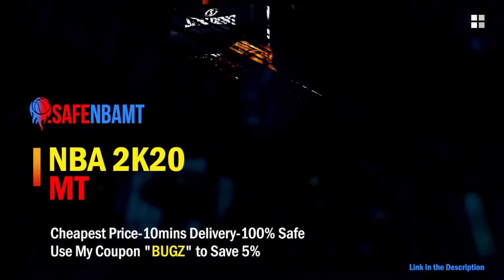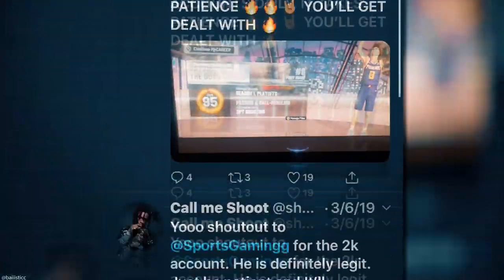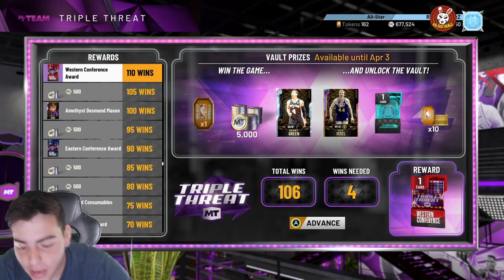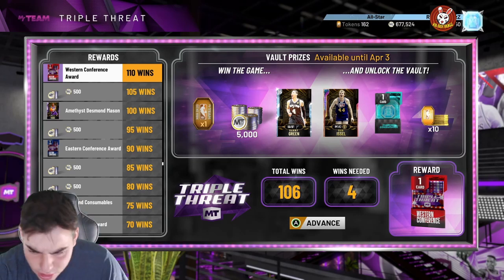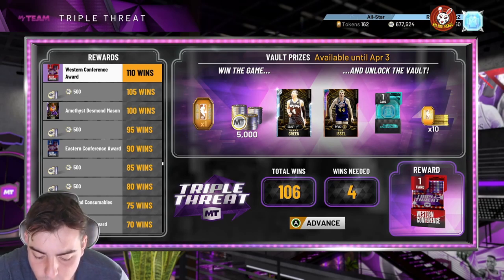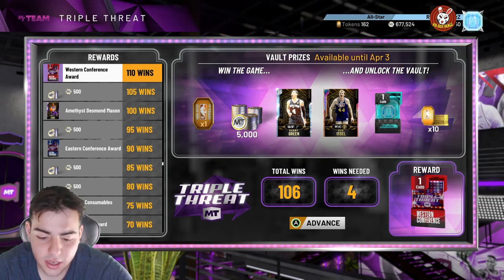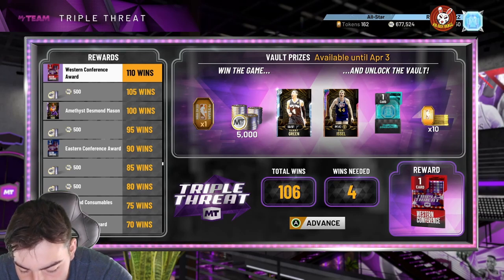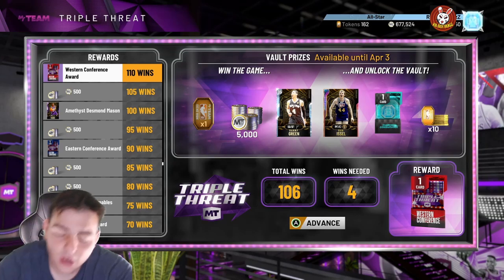H0W TO GET A FREE GALAXY OPAL IN 2K20 MY TEAM! DO THIS RIGHT NOW! | NBA 2K20 MY TEAM